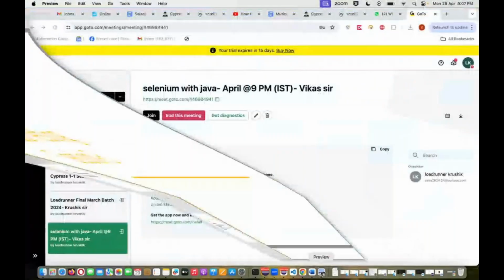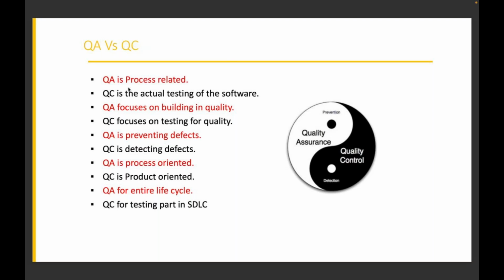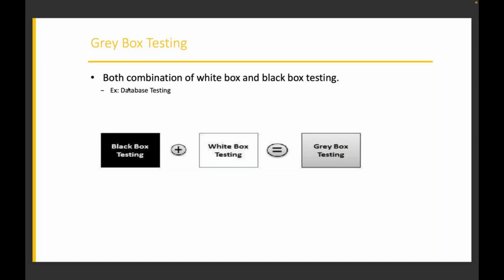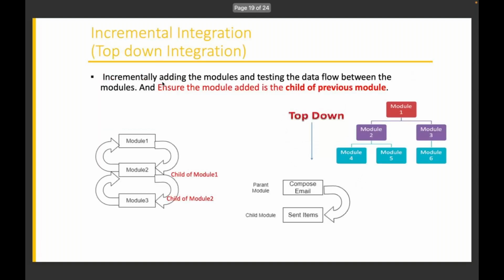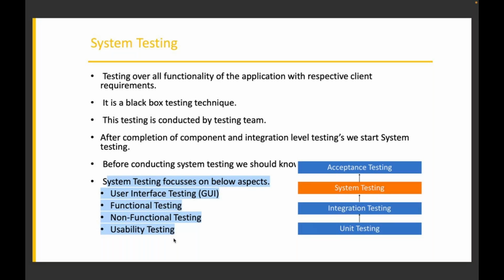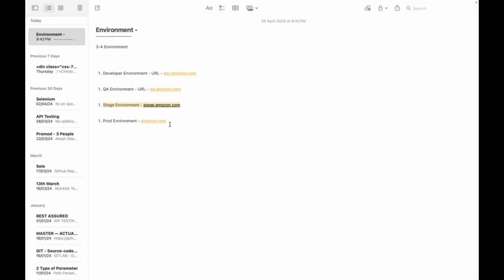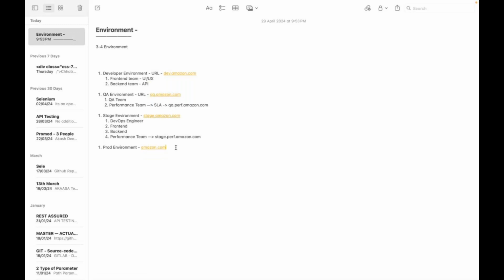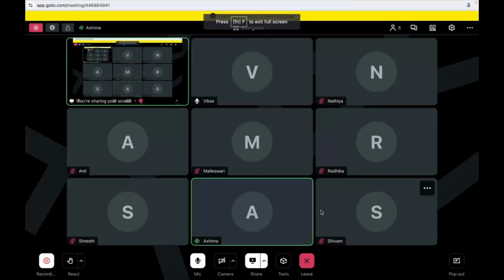Selenium and Java Day 1 Video On 29th April 2024.Call/WhatsApp us on +91-8019952427 to Enroll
Test Automation with Selenium and Java  Day 1 Video On 29th April 2024

2) Cloud Performance Engineering in DevOps - Core to Master Level

9) SAPGUI protocol - Performance Testing for SAP applications Using LoadRunner

19)Automated Performance : End user experience , Monitoring and Jenkins Pipeline execution – Crash Course

28)Winning New Performance Testing Clients and Presenting Performance Test Proposals

29)Crash Course On Performance Monitoring – End User Experience of Web and Mobile Apps